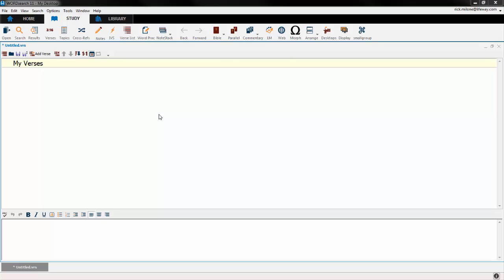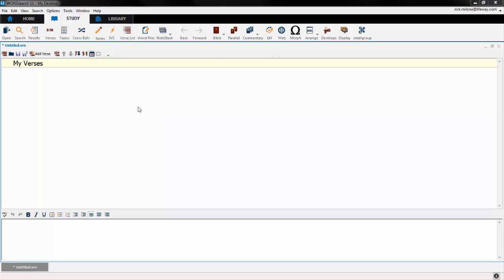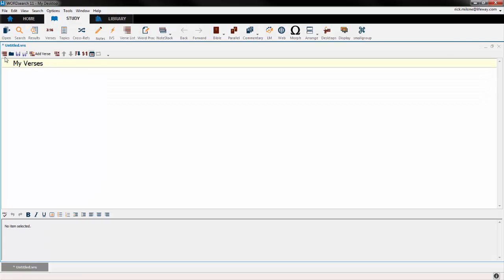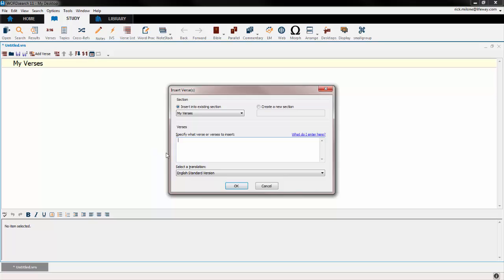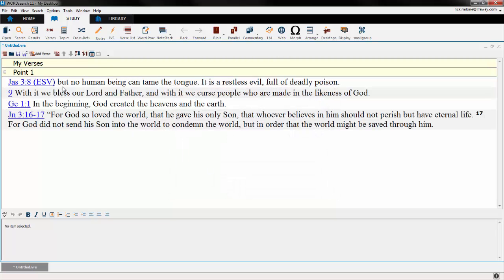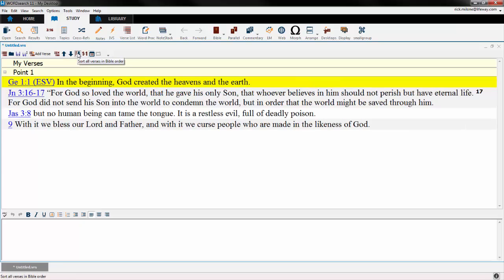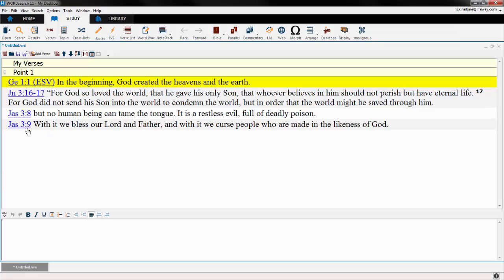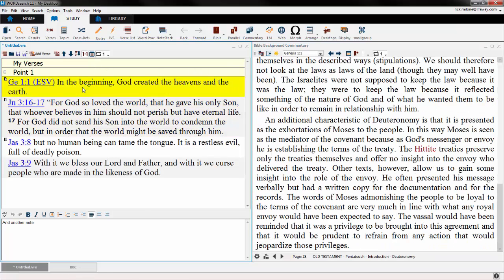Verse List (Wordsearch 11)